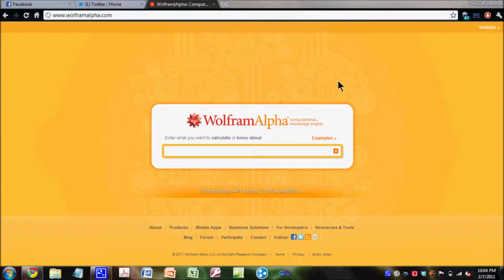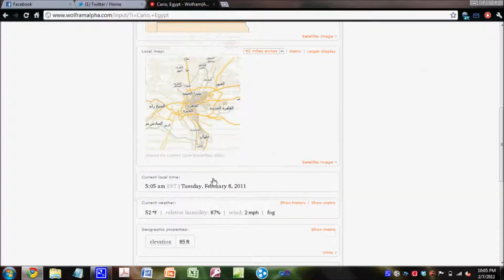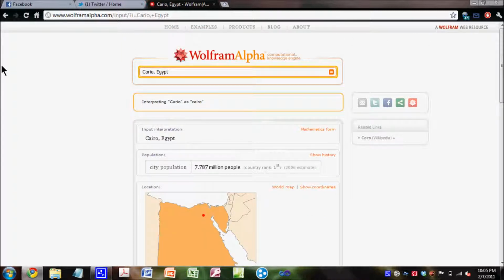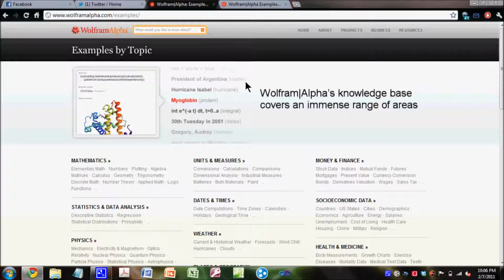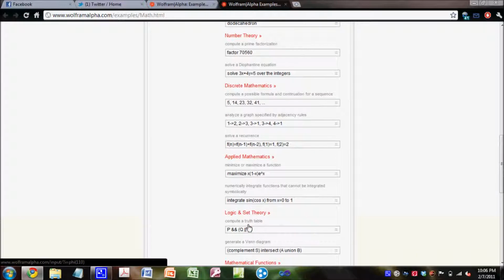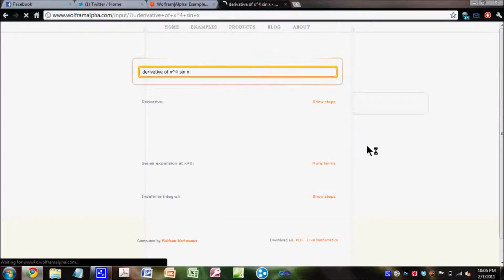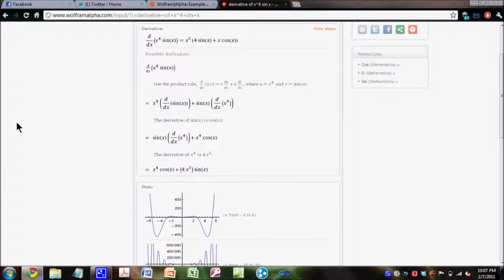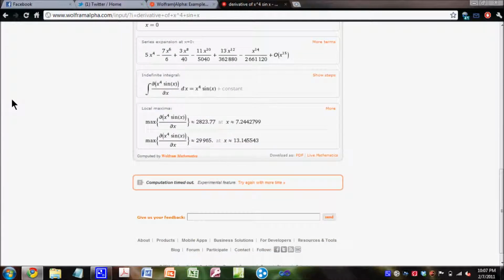Wolfram Alpha (Tech Tip #2)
This is the second installment of Tech Tips